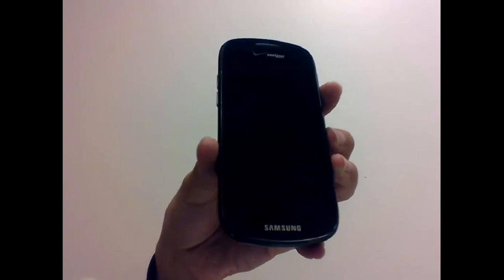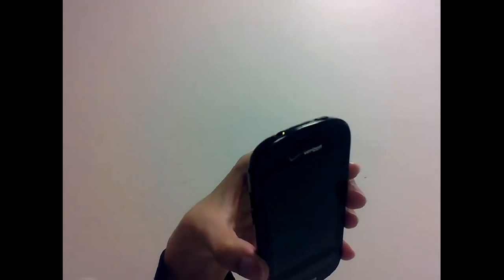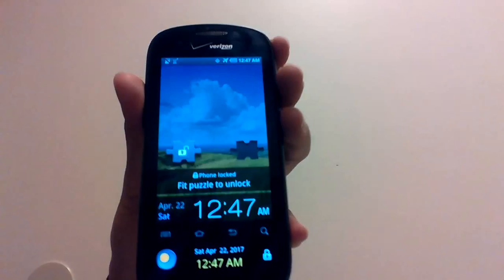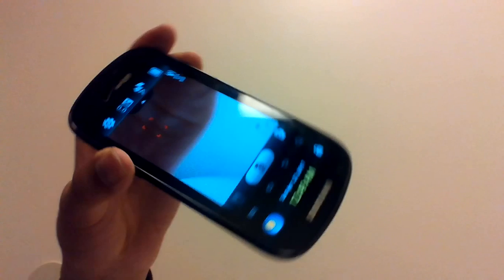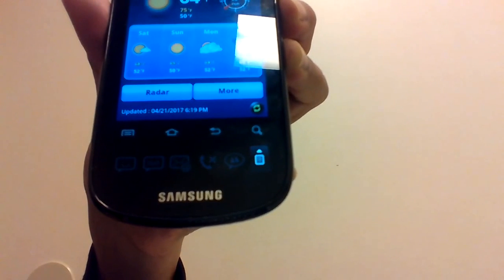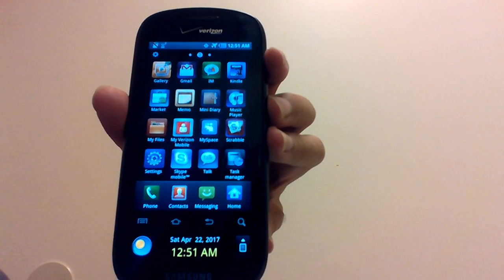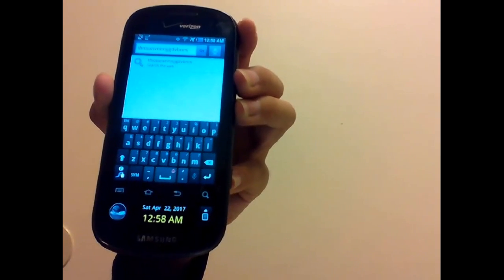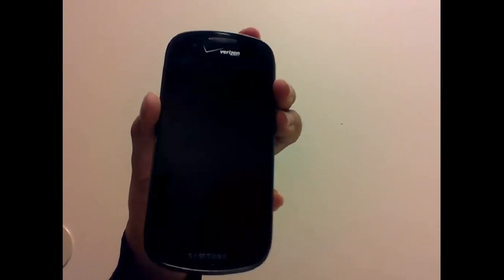Throwback: Samsung Continuum Dual-Screen Phone?!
Throwback review of the unique Samsung Galaxy S Continuum.

Details:
The Samsung Continuum is part of the popular Galaxy S family of high-end Android smartphones, and features a unique secondary ticker display (below the main display) offering the customizable option for the type of messages to be displayed - such as messages, news, and social media updates
The Continuum offers a fast 1GHz processor, 5 megapixel camera with video recording, WiFi with DLNA streaming, Bluetooth 3.0 compatibility, music player, and 3.5mm standard audio jack
This device offers great web experience along with access to thousands of apps, games, books, movies, and music available on Google's Play Store